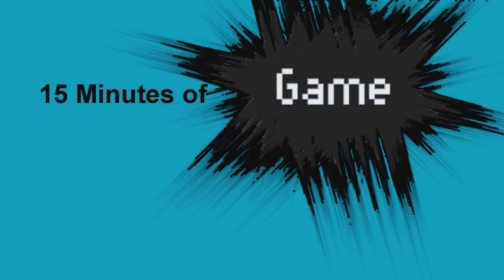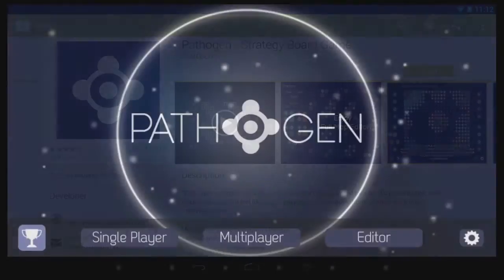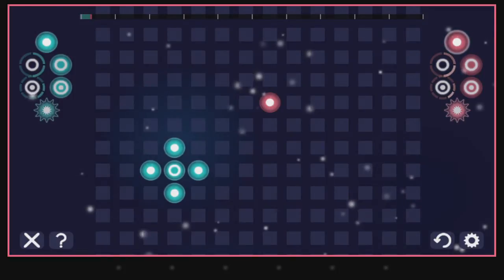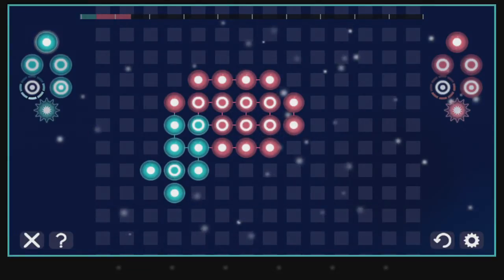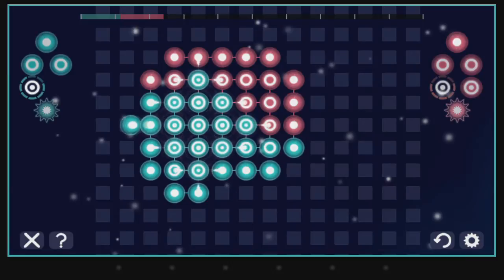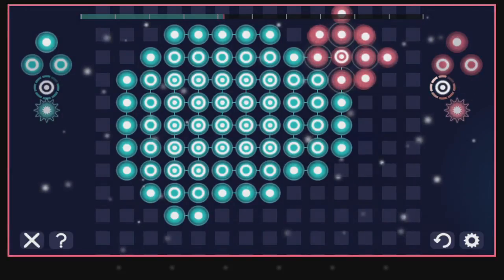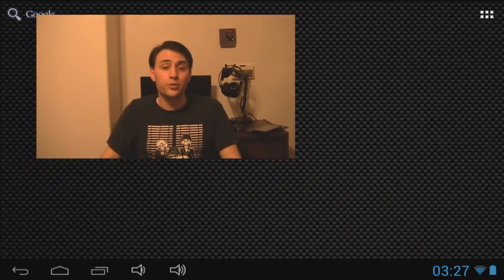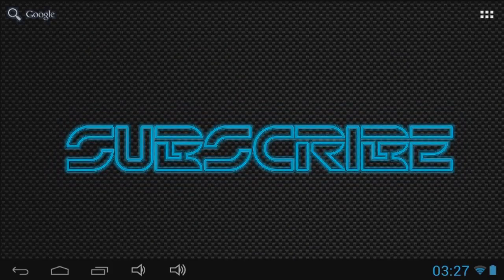Pathogen: 15 Min of Game (Review)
This is my review of Pathogen, it is one of a small handful of games that are played by more than one person on the same device, that frankly we need more of.

15 Minutes of Game is a segment where we look at an Android game, and have to decide if its a keeper, in the 15 minute refund window.  Games that I keep may go on to have more in-depth reviews, tutorials, and other videos made about them.